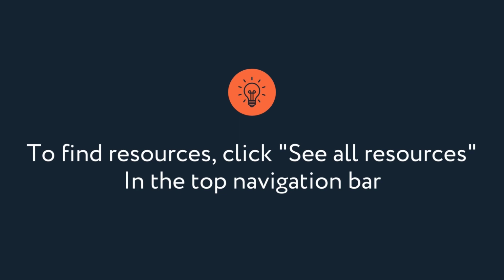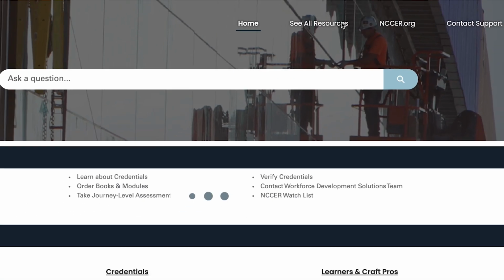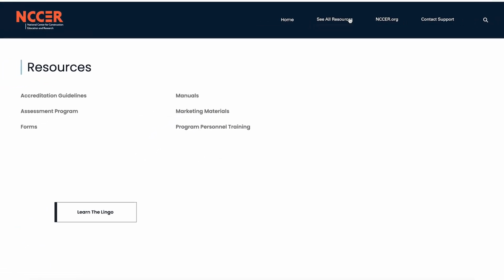Support Portal | Web Tutorial